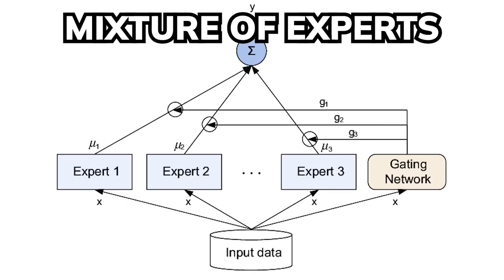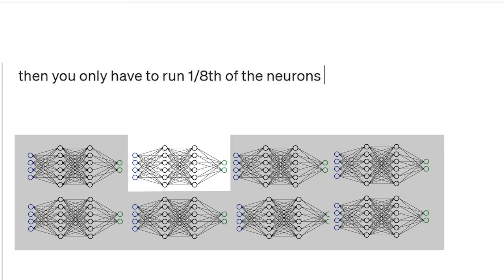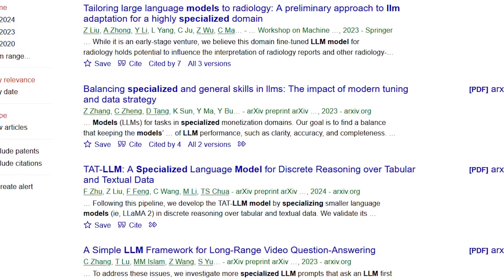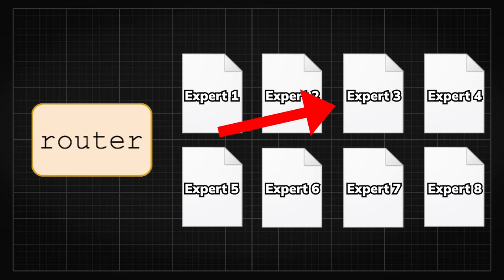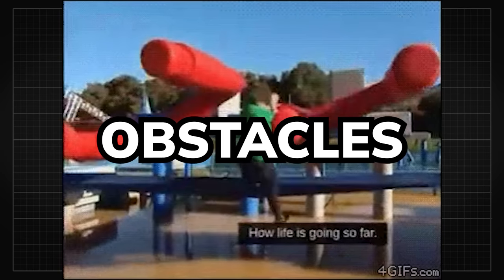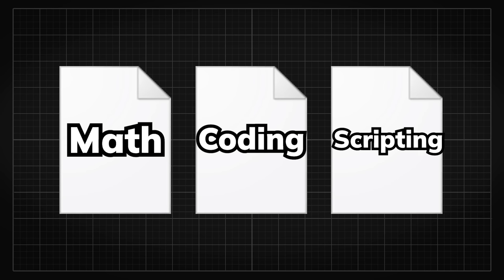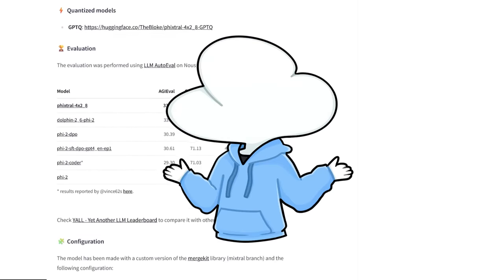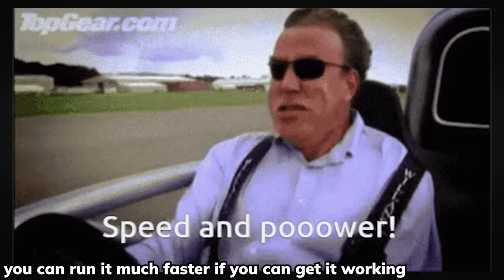How Did Open Source Catch Up To OpenAI? [Mixtral-8x7B]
Sign-up for GTC24 now using this link!
For the giveaway of the RTX4080 Super, the full detailed plans are still being developed. However, it'll be along the line of you taking a photo of yourself attending a GTC virtual session, so you can sign-up to the conference now to set an early reminder!

What is Mixtral8-7B? The secret Mixture of Experts (MoE) technique that has beaten OpenAI's GPT-3.5 which was published around a year ago? In this video, you will learn what is Mixtral8x7B and how Mixture of Experts work which made them the new rising standard of LLM format.

[Video Editor] @askejm